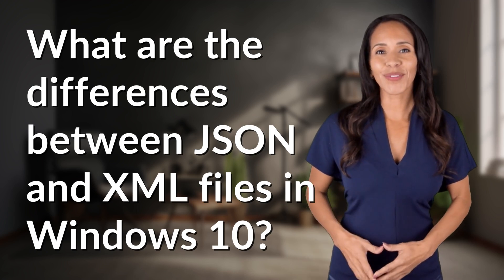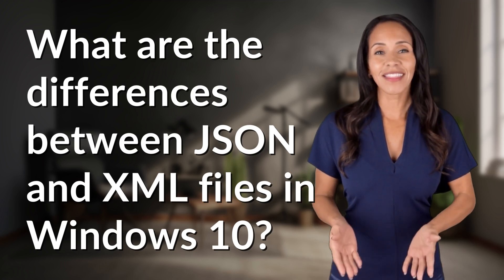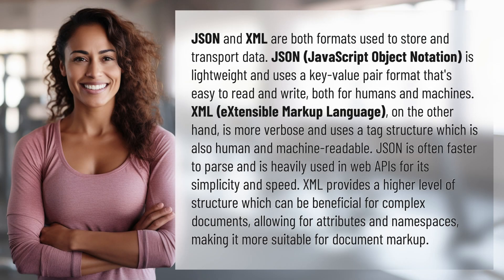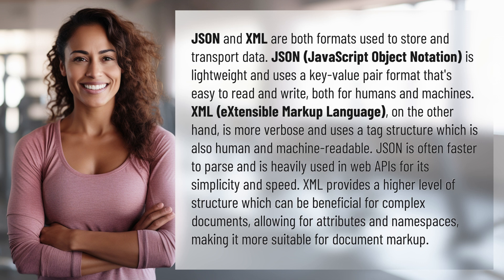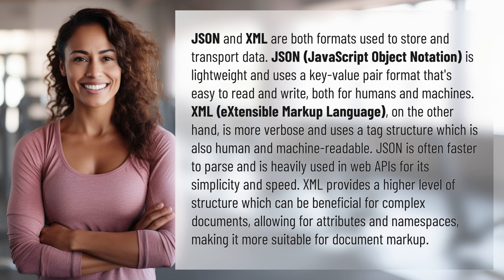What are the differences between JSON and XML files in Windows 10?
JSON vs XML: Windows 10 Differences Explained 👉 JSON vs XML Differences 👉 Discover the distinctions between JSON and XML files in Windows 10, from lightweight key-value pairs to verbose tag structures. Learn when to choose JSON for simplicity and speed, or XML for complex document markup.

Laura S. Harris (2024, May 2.) What are the differences between JSON and XML files in Windows 10?
    🌐 AskAbout.video